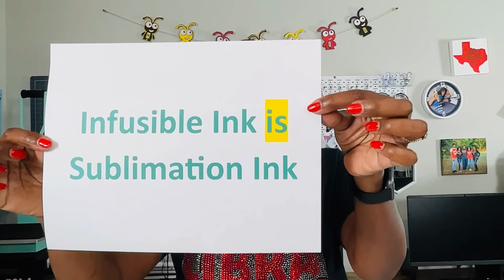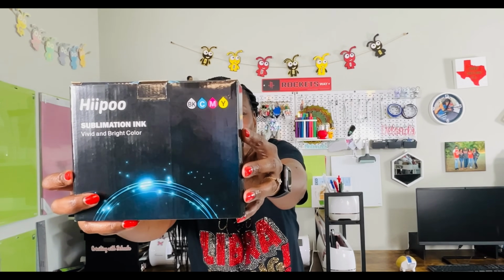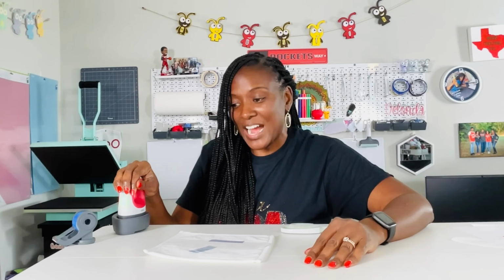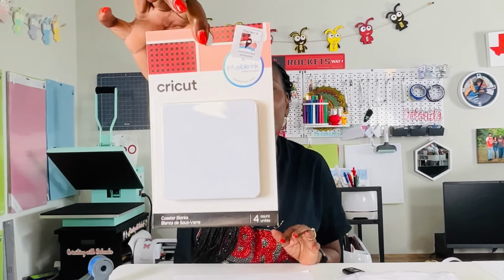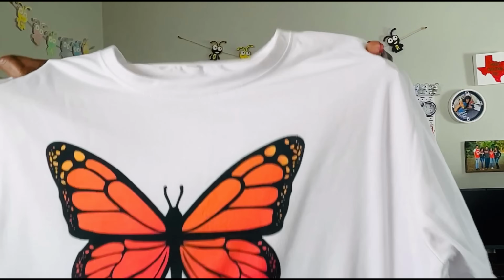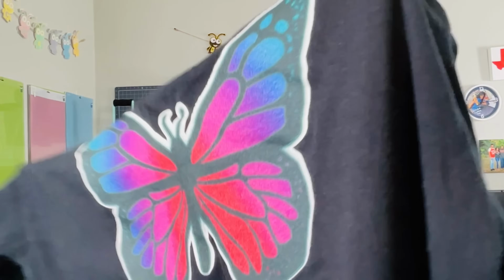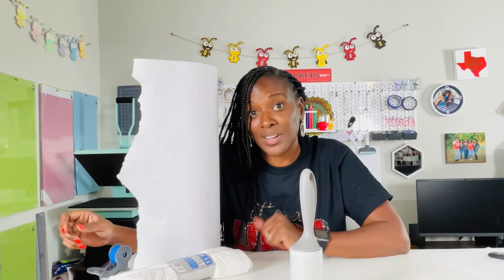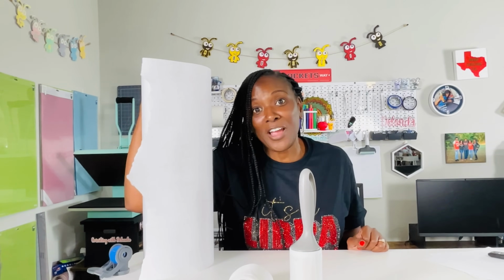10 Secrets To Successful Sublimation For Beginners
10 Secrets To Successful Sublimation For Beginners

Hello everyone,
Please allow me to share 10 Sublimation Secrets that all Beginners need to know!

I call this my list of sublimation secrets because I am sharing a few things that most people who are getting started with sublimation do not know.

✅A-Sub Sublimation Paper
✅Hiipoo Sublimation Ink
✅Cricut Heat Resistant Tape
✅Hedgehog Tape Dispenser
✅Epson ET 2760
✅Cricut Mini Press
✅Scotch Tape Dispenser

Other Sublimation Blanks:
✅Sublimation Coin Pouch
✅Leather Sublimation Keychains
✅Cricut Tote Bag
✅Infusible Ink
✅Cricut Coasters
✅Sublimation Wine Bags

Here is a list of my favorite products that I am absolutely obsessed with:
✅1. Clear Sublimation HTV
✅2. Cricut Maker
✅3. A-Sub Sublimation Paper
✅4. Hiipoo Sublimation Ink
✅5. AIVA Printable Vinyl